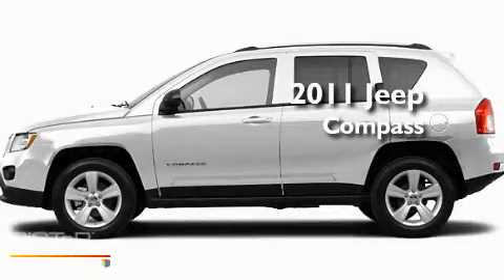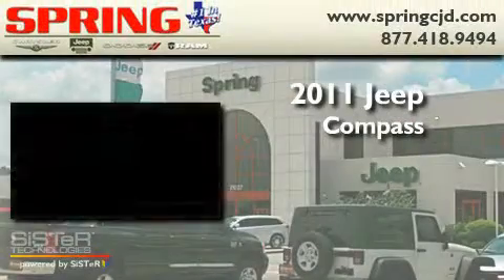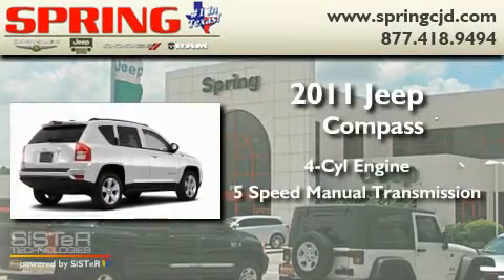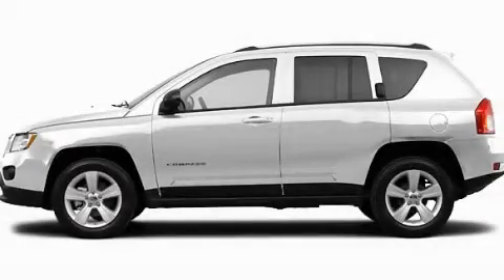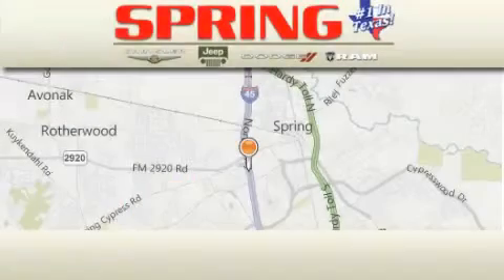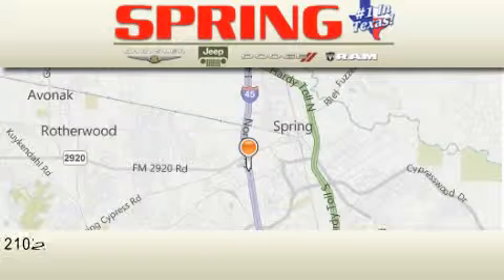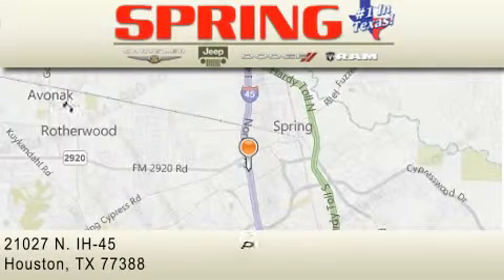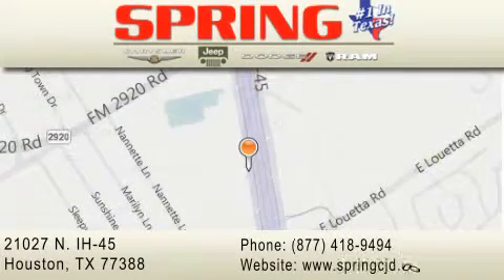2011 Jeep Compass Tomball TX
Year : 2011

 Make : Jeep

 Model : Compass

 Engine : 4 Cyl.

 Trans . : Manual

 Exterior : Bright White

 Miles : 1

 Interior : Dk Slte Gry Clth Buck Sts

 Stock : BD146973

 21027 N. IH 45

 2011 Jeep Compass  TX